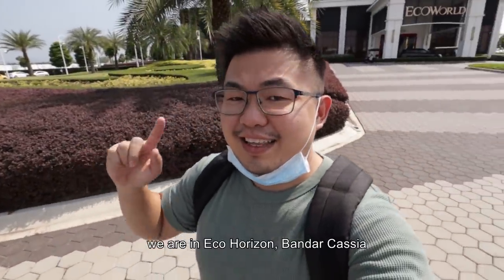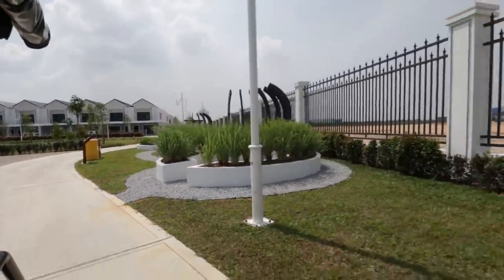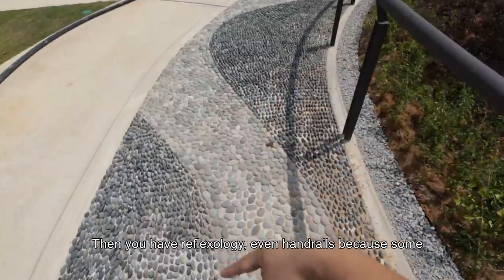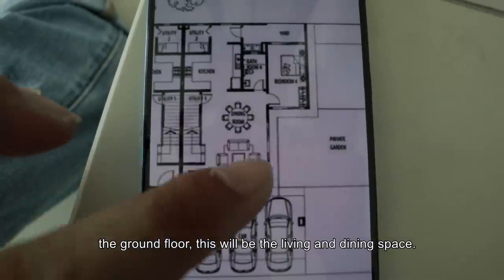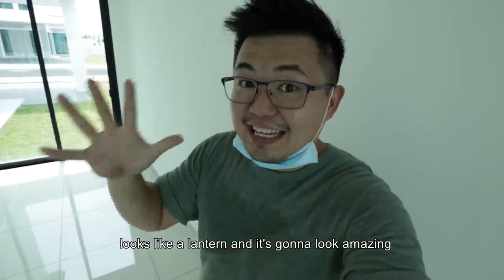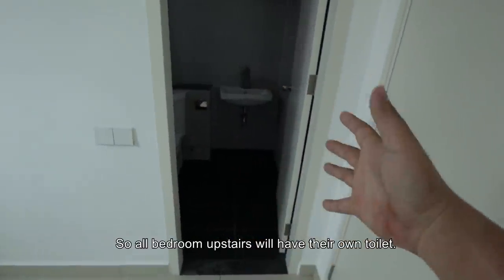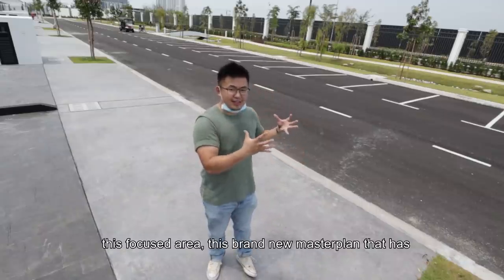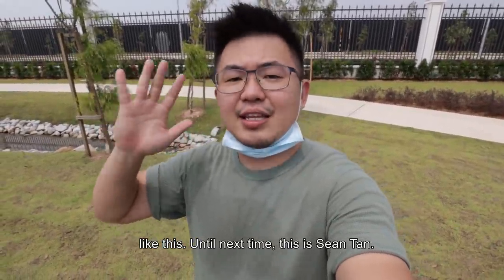PROPERTY REVIEW #148 | ECO HORIZON, BANDAR CASSIA (PENANG)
Shout-out to the team for this amazing exclusive visit to their development.

Located at the island, adjacent to the 2nd bridge, Eco Horizon is one of the main residential component for this brand new masterplan development of Batu Kawan. All components from industrial, commercial, residential, leisure, education and etc are all mapped out for the best layout. In contrast to development at island, this developer decided to introduce their signature landed homes which created a fresh approach.

I really enjoyed the treatments from the wide roads, landscape treatments, featured roundabout designs, guard house, common areas and etc. All those are exactly the same with what we have here in Klang Valley. That consistency is simply impeccable, to provide the same for buyers everywhere.

Besides the rather new concept of landed strata products, the users might be foreign with the benefits that they get to enjoy from their monthly maintenance payments. The 24 hours security with perimeter fencing, rubbish collection, landscape maintenance are only part of the services included.

One matter to take note would be the neighbouring highway next to the development, but the developer has did their best in addressing it. Another matter for debate would be for Penangites to uproot from the island over to this area. It can be the stigma, it can also be too early... Well, it's all up to you but the value proposition is real.